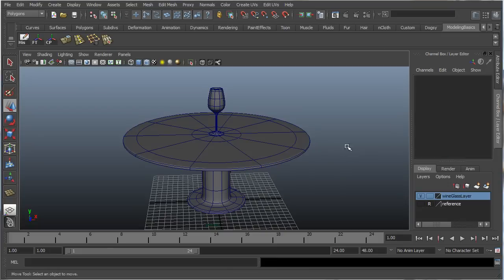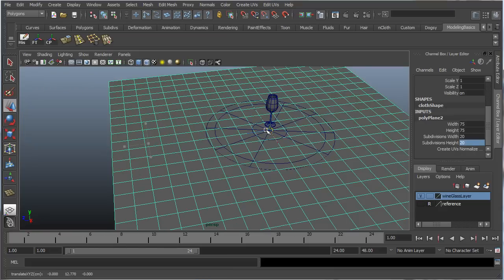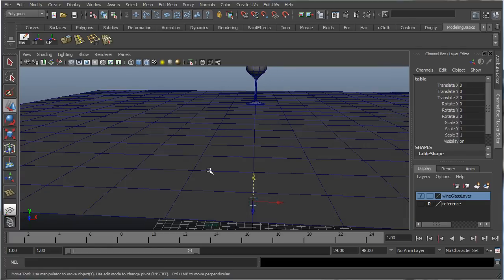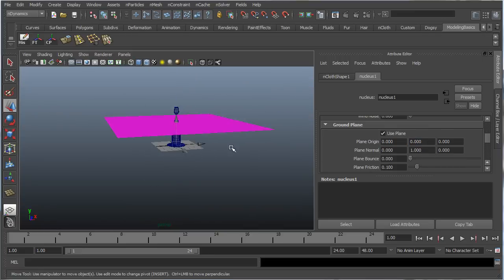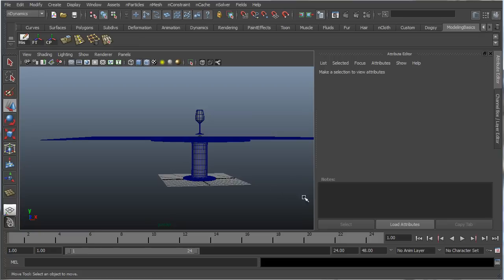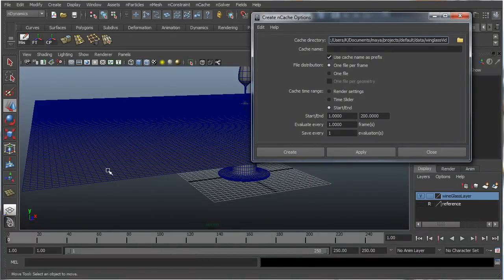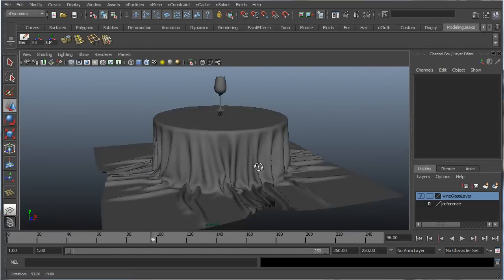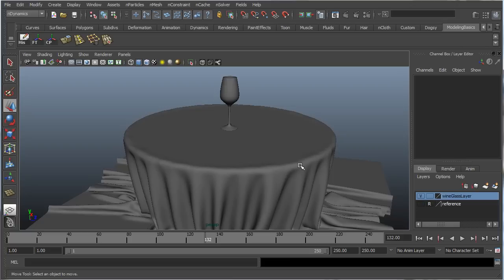Maya Basics: Wine Glass ( Modeling, nCloth ) Part 2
Second part of the Maya basics tutorial. Here we'll just be covering the basics of setting up nCloth.

In the next part we'll be covering lighting and getting our scene ready for texturing!

Cheers.